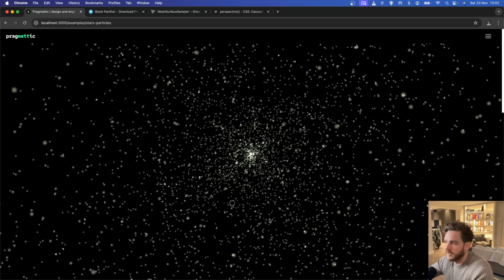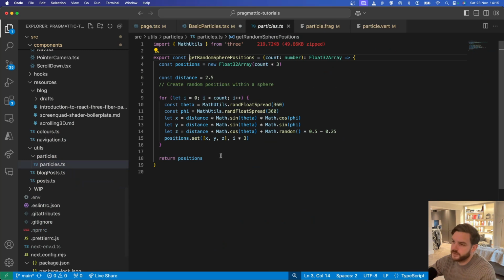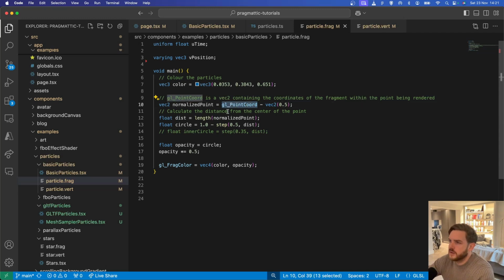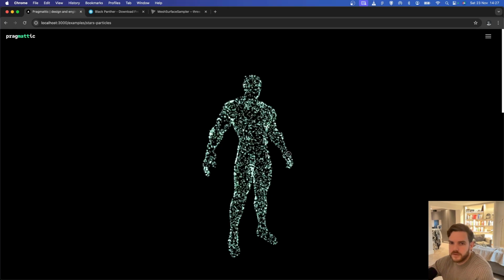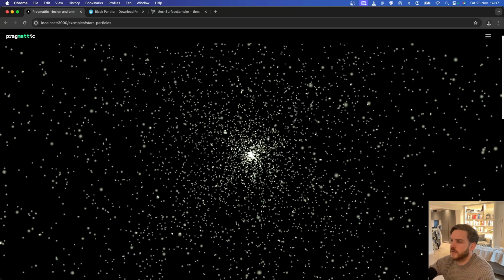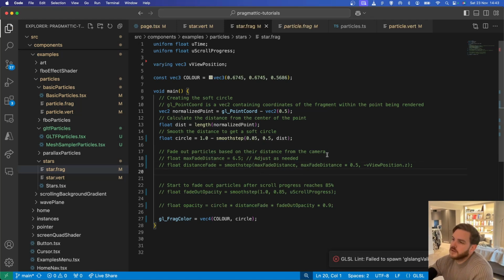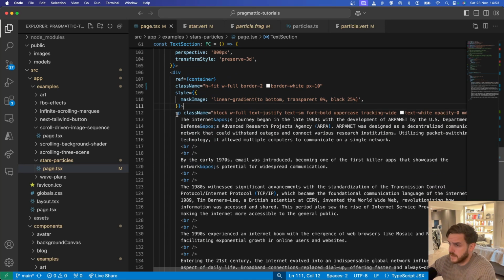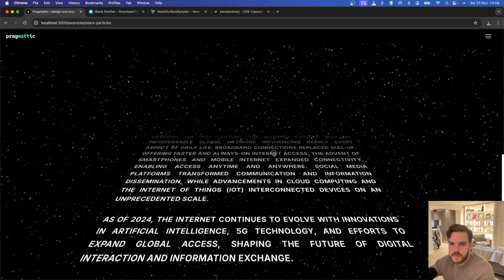Learn React Three particles - build a dynamic Star Wars inspired site with scroll driven effects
Learn the basics of ThreeJS particles (points) in React Three Fiber, before animating them with a custom GLSL vertex shader and the user's scroll position.

We'll also cover 3D transforms in CSS and create the Star Wars inspired scrolling text effect using GSAP scroll trigger.

🔗 Resources

🔖 Chapters

00:00 End result
01:39 Plan of action
03:34 Basic points
06:01 Custom positions
08:17 Basic vertex/fragment shaders
12:55 Colors using time
14:50 Mesh sampling
18:10 Star positions
20:44 Translating stars with scroll
23:05 Rotating stars
26:12 Fading stars fragment shader
31:18 HTML 3D section
35:00 Animating text on scroll

🤝 Wanna work together?